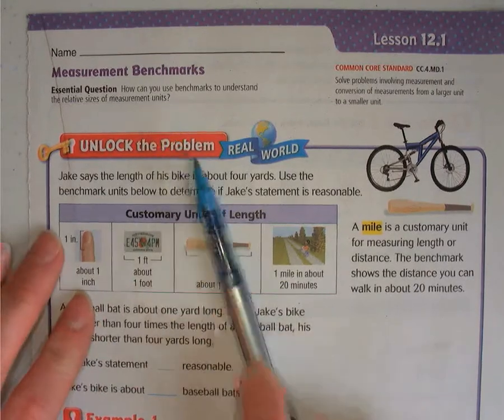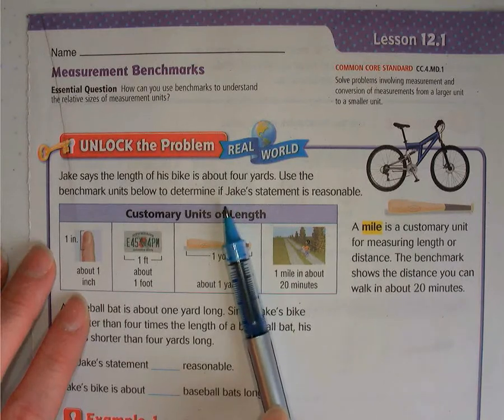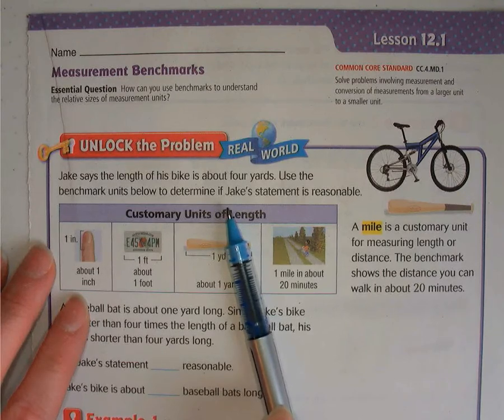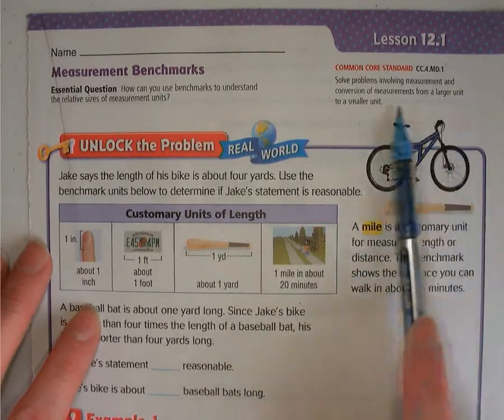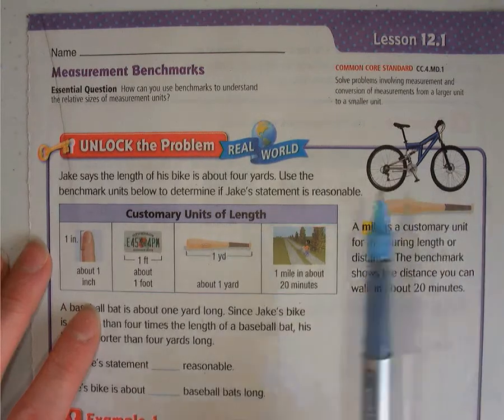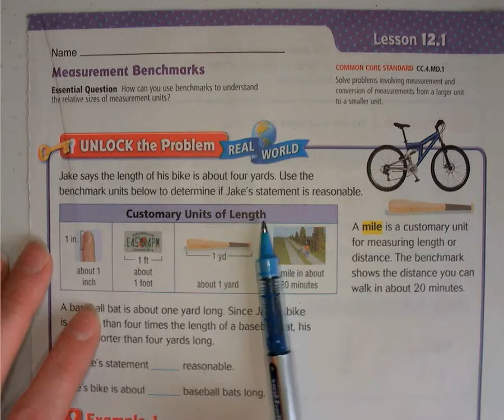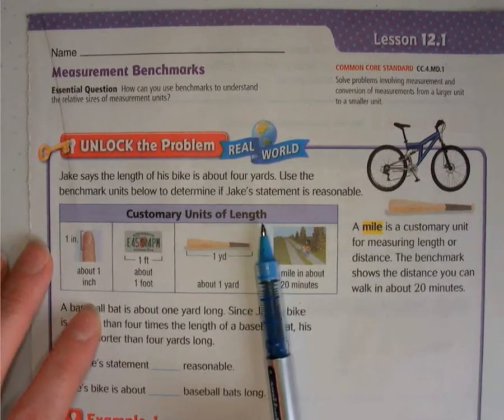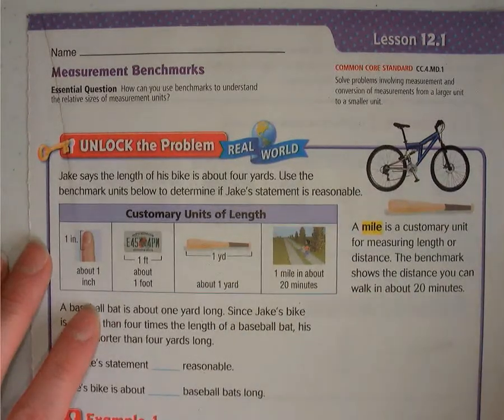pg 445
Go Math Grade 4 Lesson 12.1 pg. 445